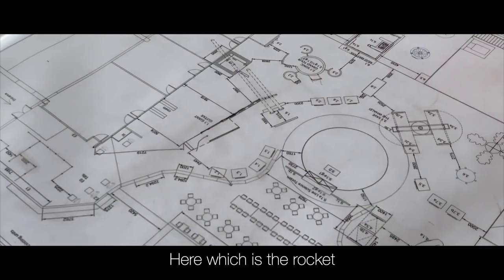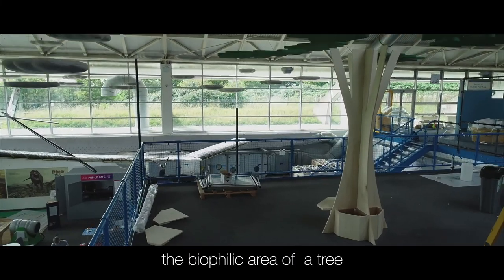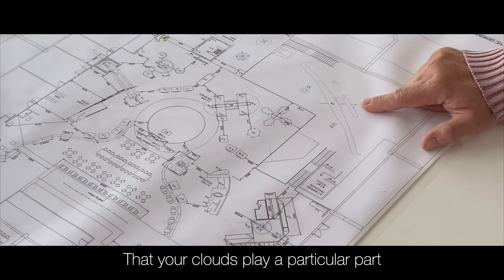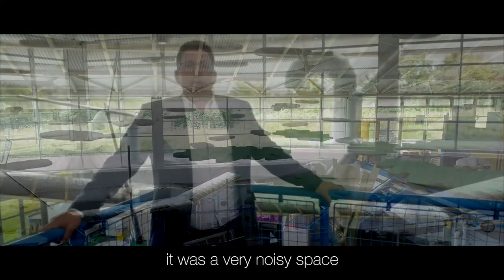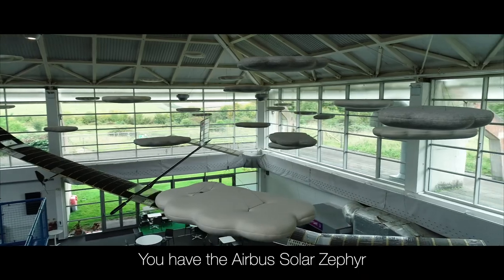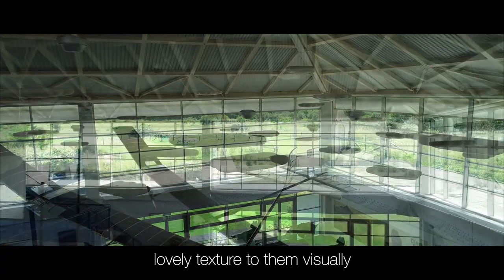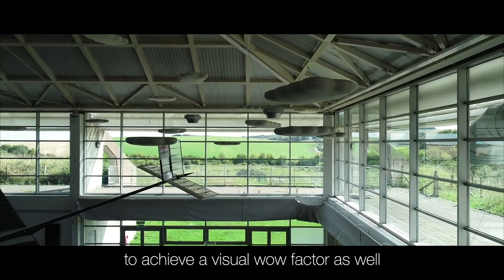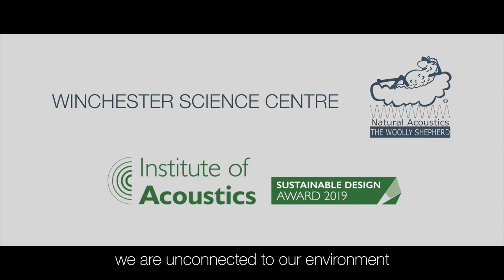Winchester Science Centre 2021 Woolly Shepherd Suspended Clouds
It always gives us a feeling of great pride when we are invited to contribute to forward thinking projects such as this major refurbishment of the Winchester Science Centre. The concept, an educational acoustic immersion experience, devised and developed by Ben Ward, Chief Executive of Winchester Science Centre and Peter Rogers of Sustainable Acoustics is most definitely one such project.

Given the major contribution of the likes of Saint-Gobain Ecophon, we were absolutely delighted to be asked to contribute our award-winning clouds to part of the scheme.

In addition to the visually spectacular clouds, floating around the solar Zephyr, we were really pleased to see our off cut material utilised so creatively in numerous areas of the exhibition space, providing absorption within many of the exhibition structures.